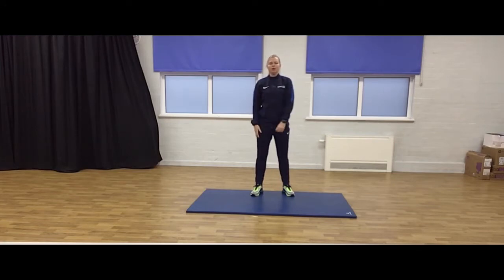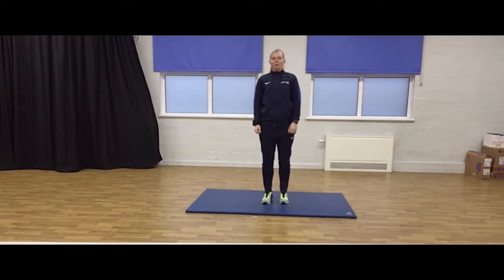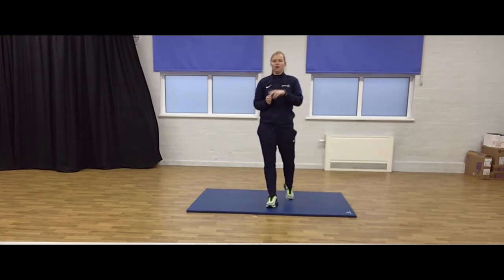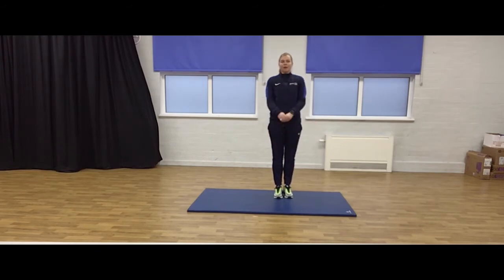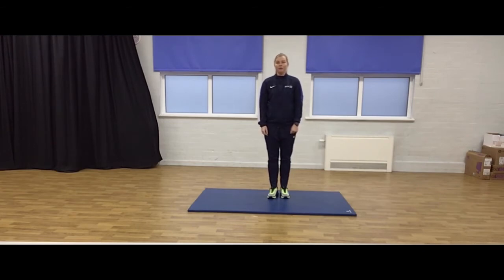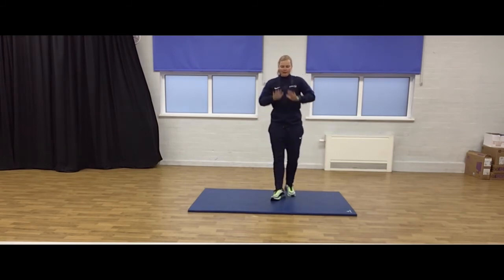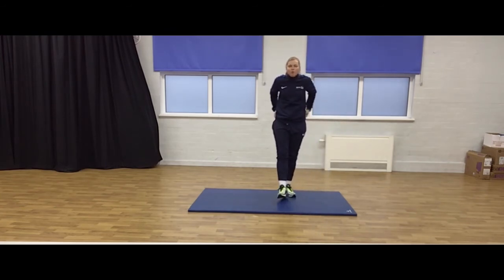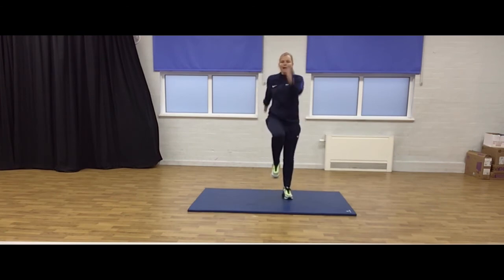Virtual PE - Reception - Fun Fitness (Week beg. 18th Jan)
Join Miss Ward for one of two Reception virtual PE sessions for this week (week beginning 18th January).  This session is fun fitness!

Remember to clear a space and make sure there's nothing too close that you could fall and hurt yourself on.

Have fun!